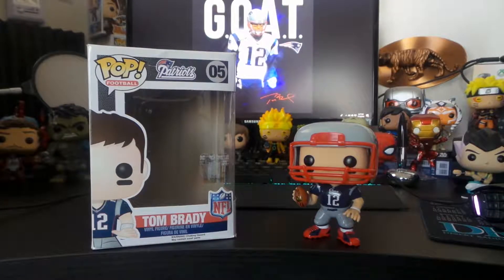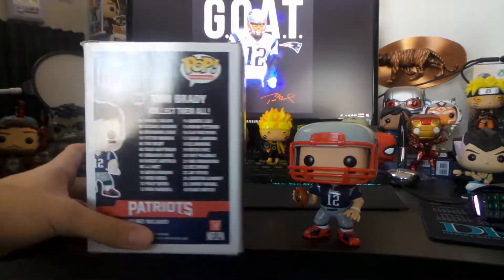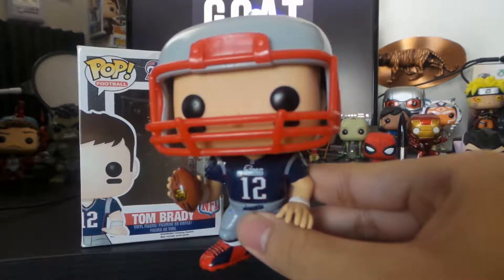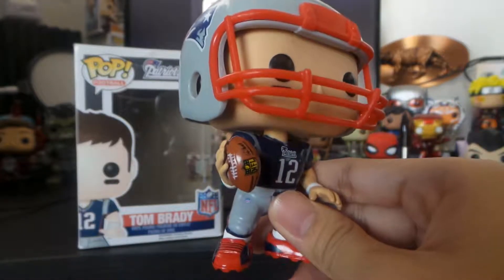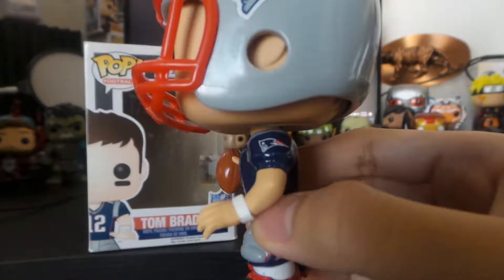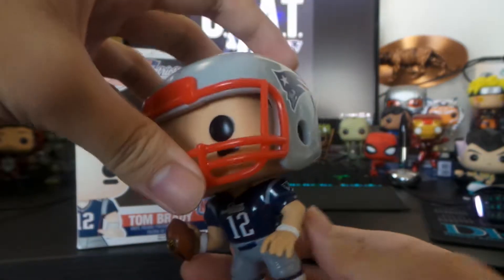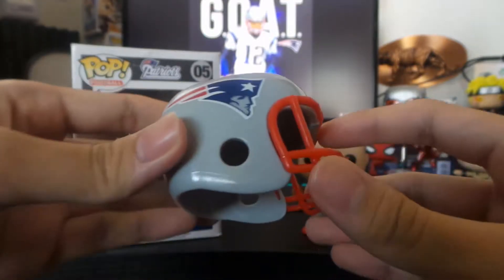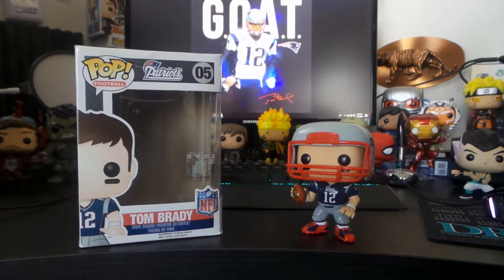Tom Brady Funko PoP! Review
7/10/18

My Funko PoP! Review of Tom Brady from the New England Patriots.